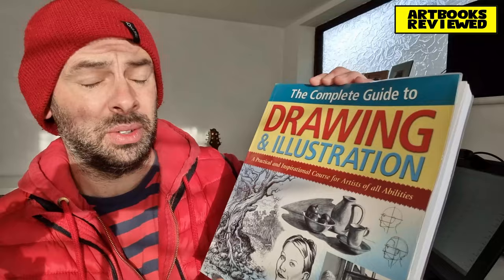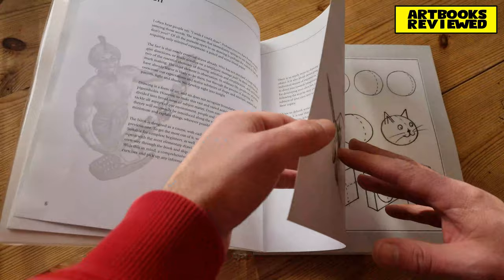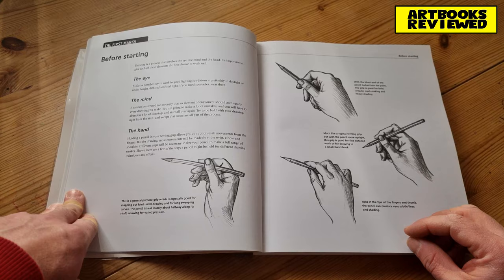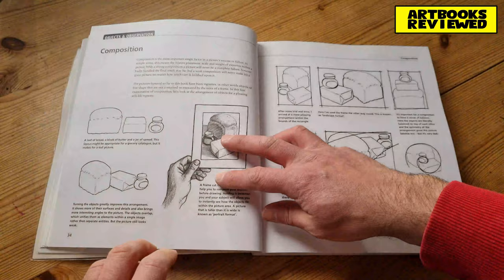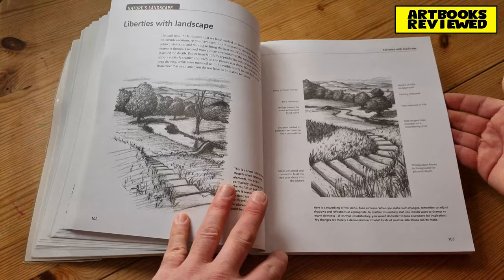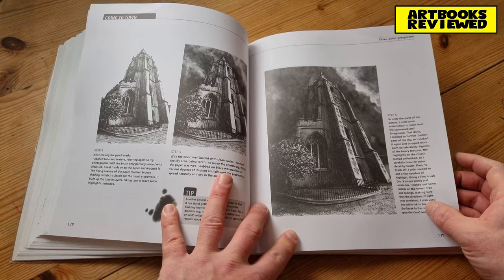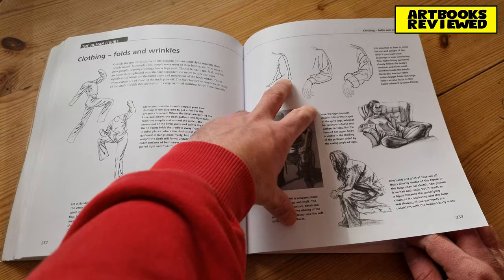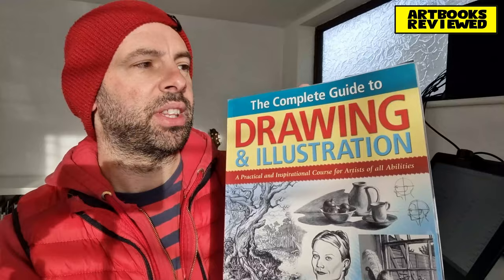The Complete Guide to Drawing and Illustration | 4K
My video review of The Complete Guide to Drawing and Illustration - A practical and inspirational course for artists of all abilities by Peter Gray - 4K art book review